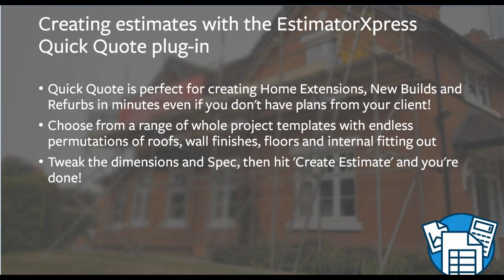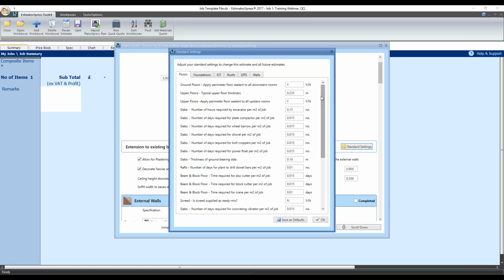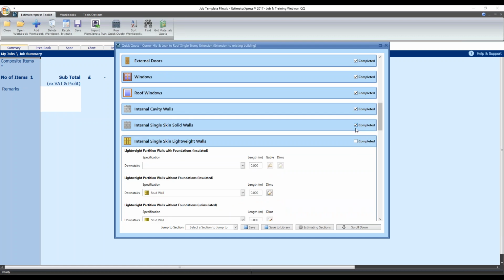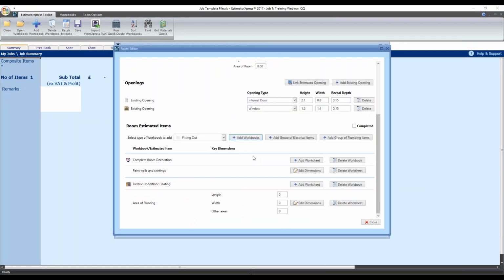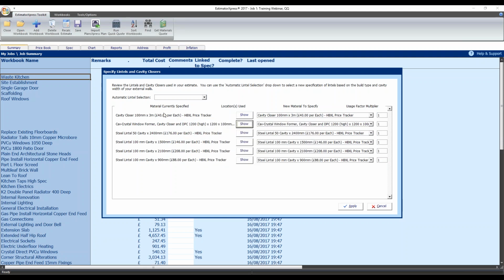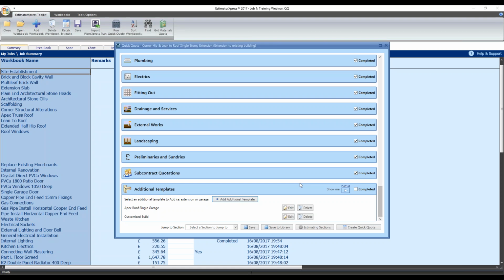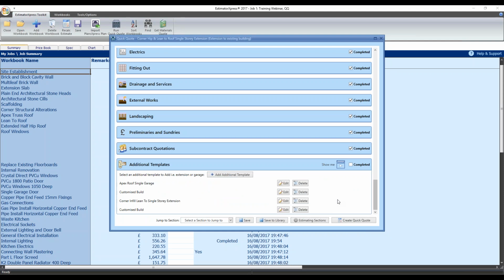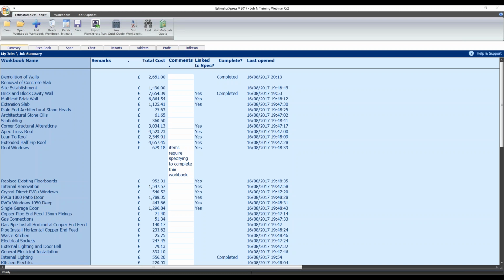EstimatorXpress Quick Quote Plug-in Training Webinar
In this webinar, Thomas Brooks, Support Advisor gave an overview of the Quick Quote plug-in, before demonstrating how easy it is to use! We also covered creating custom templates and creating rooms with Quick Quote.